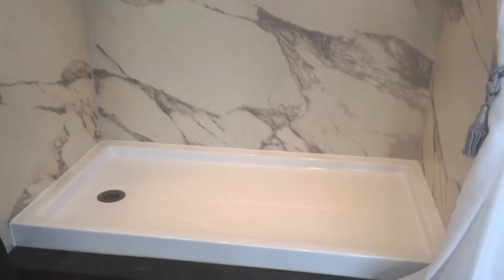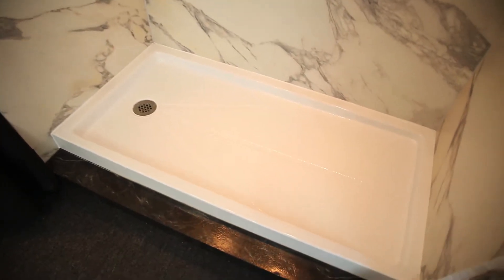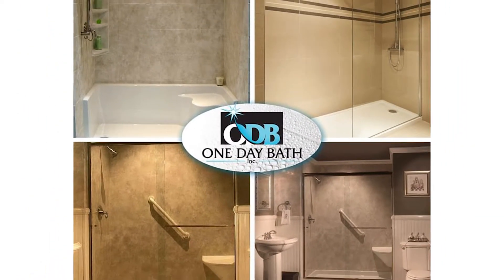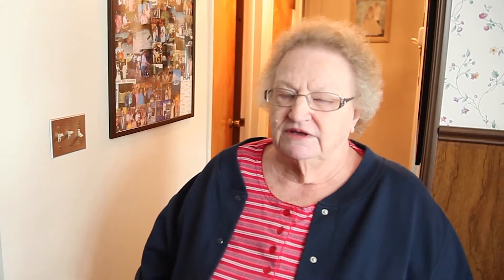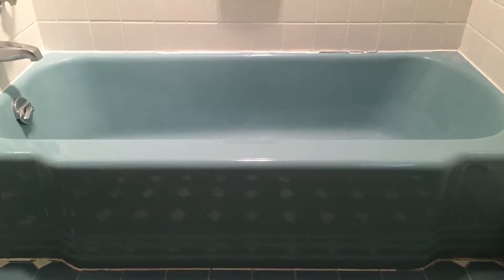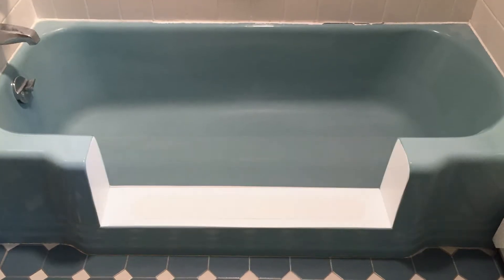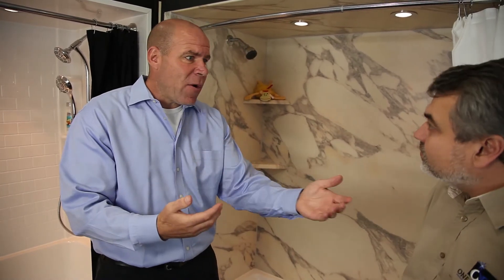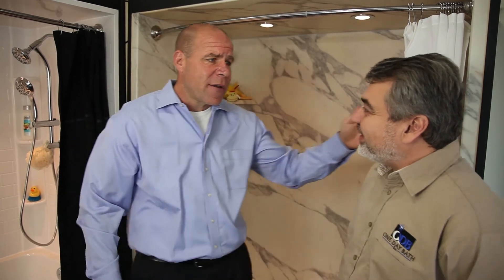Affordable Bathroom Remodeling Radnor PA 1-866-927-8247 Bathroom Ideas Radnor PA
Searching for affordable bathroom remodeling ideas to solve your safety concerns in your Radnor PA home? One Day Bath, Inc in Radnor PA offers affordable ideas and solutions for your bathroom remodeling needs.

Charlie from One Day Bath, Inc prides himself in meeting the needs of homeowners no matter what the issue is. He has come to realize one of the biggest issues facing today's aging population is the need to remodel tub and showers to ensure safety and independence.
One Day Bath offers affordable solutions for tub replacement with walk in shower and wheelchair accessible options. Customer reviews are applauding One Day Bath for their affordability, professionalism, timeliness, and trustworthiness. So whether your are part of that aging population, are challenged by illness and disabilities, or just want to update your existing bathroom, One Day Bath can help!

Call Charlie at One Day Bath, Inc: 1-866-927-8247